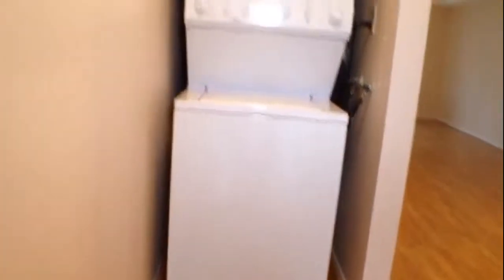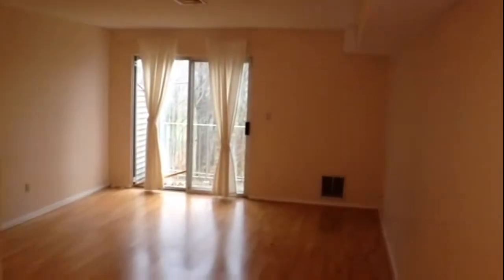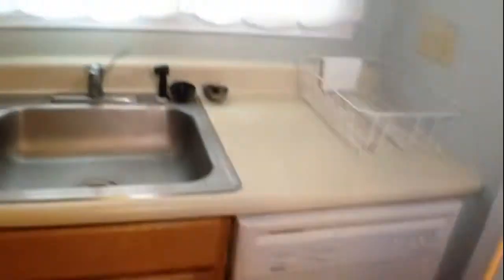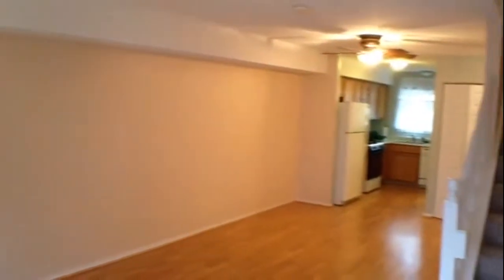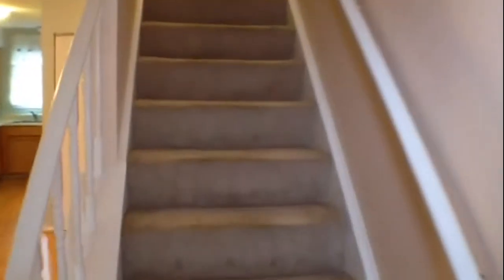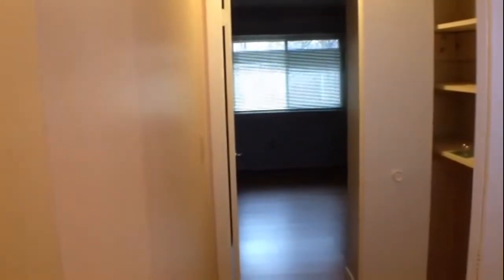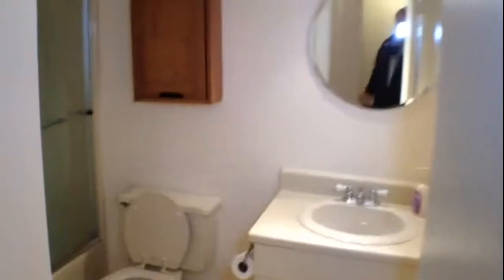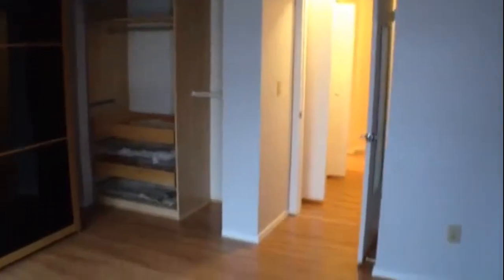Video Tour- 392 Elm St. Unit P3 , West Haven CT